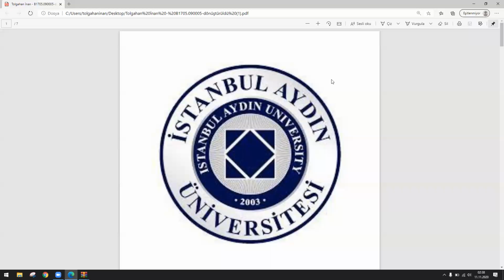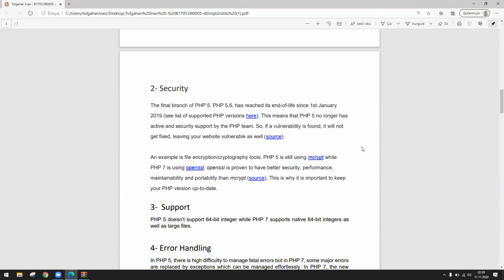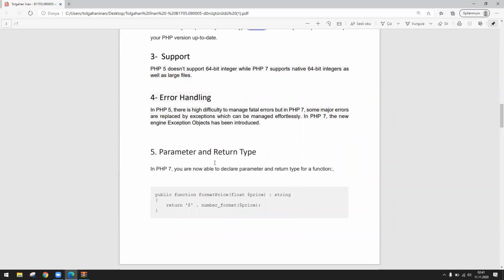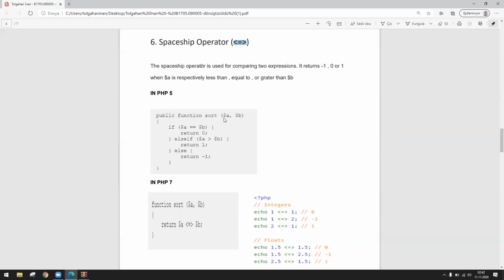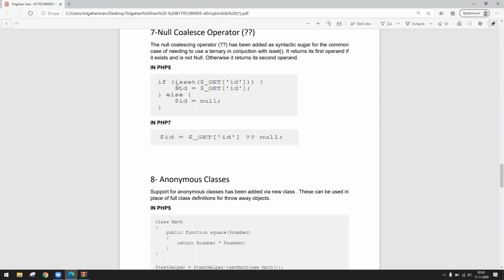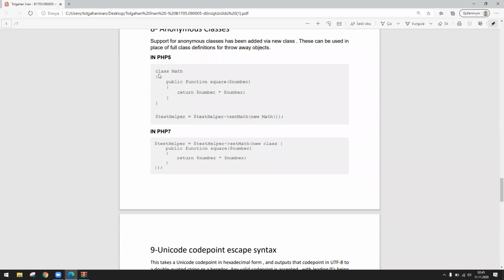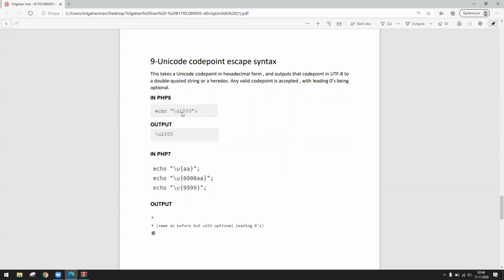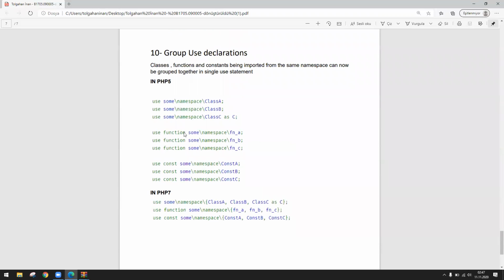Differences of PHP5 and PHP7